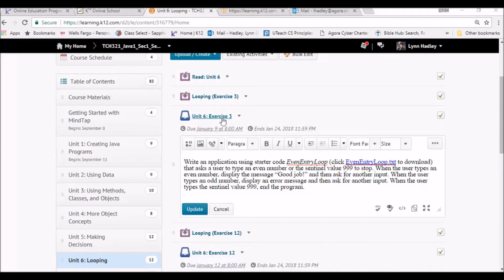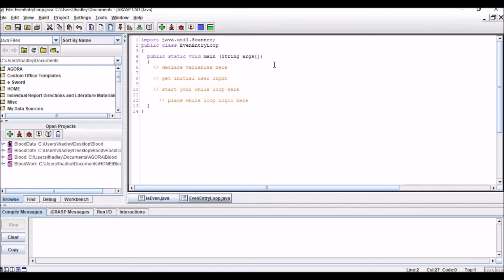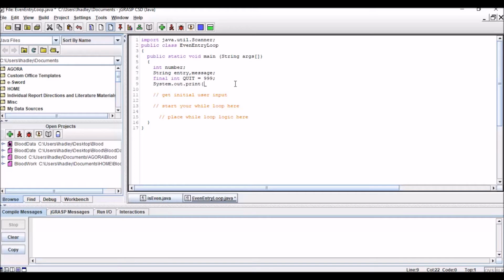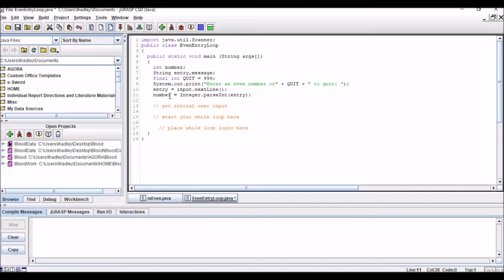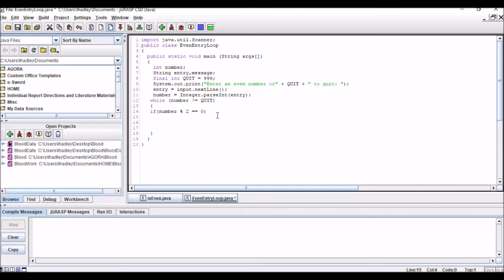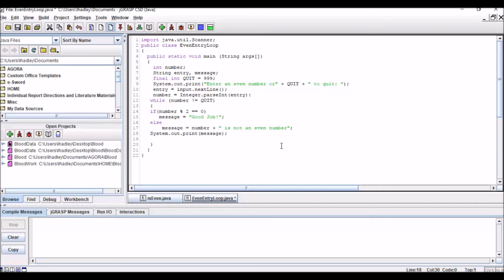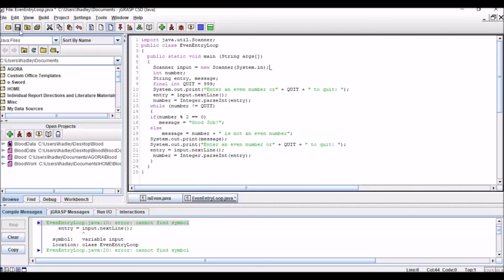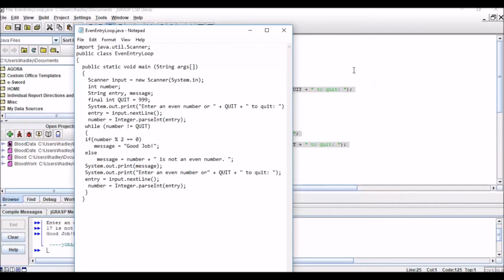TCH321 Java Unit 6 Exercise 3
Help with doing Unit 6 Exercise 3. Go to this link to download the instructions  Go to this link to download the starter code